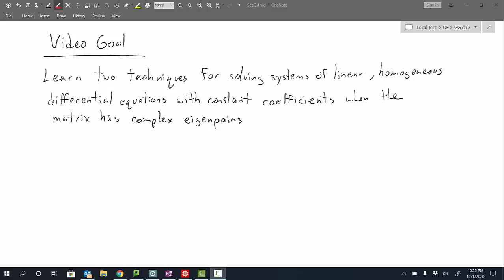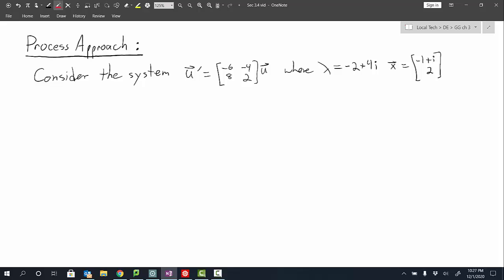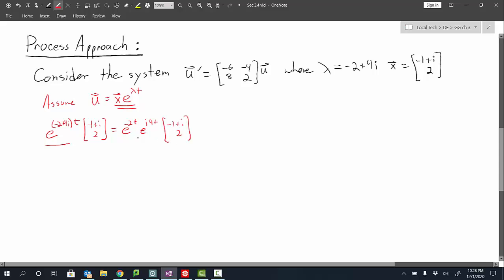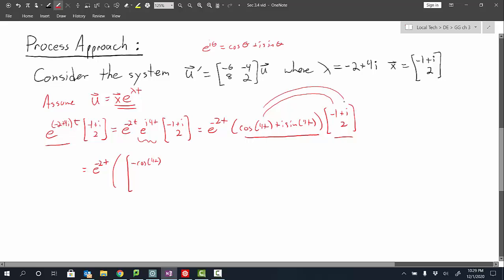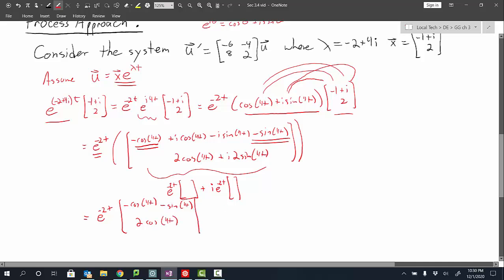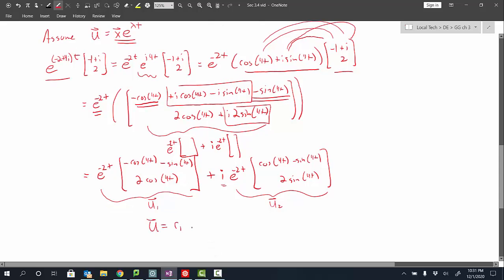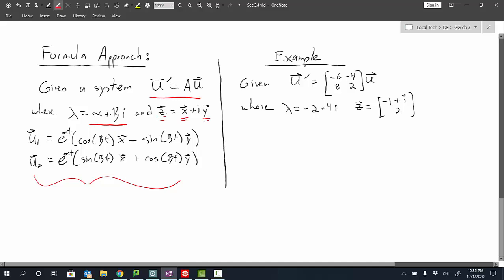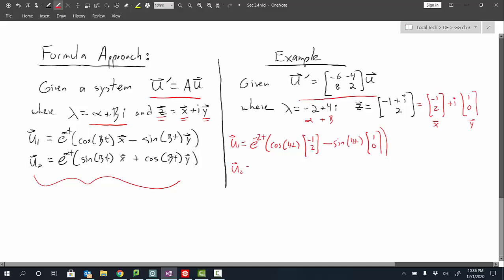Systems with Complex Eigenvalues